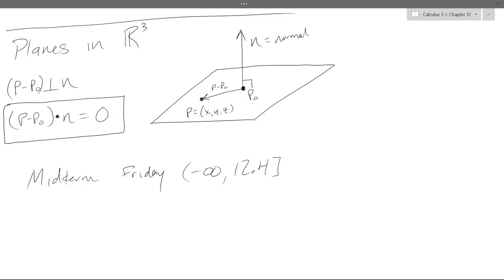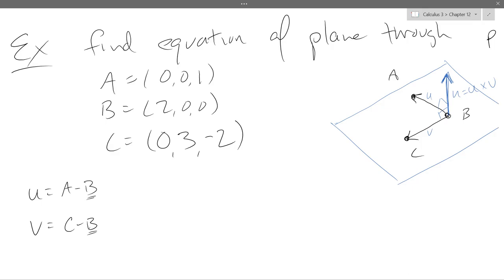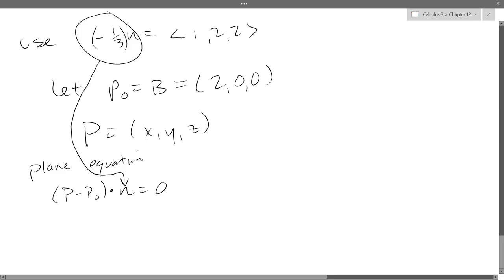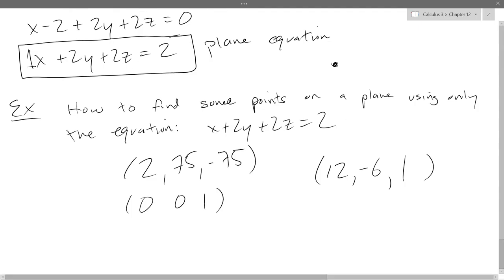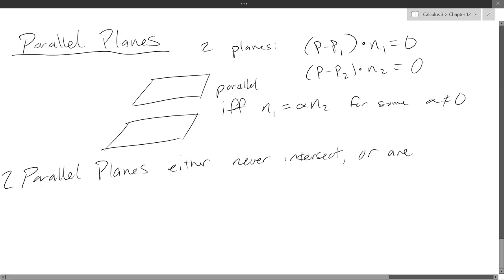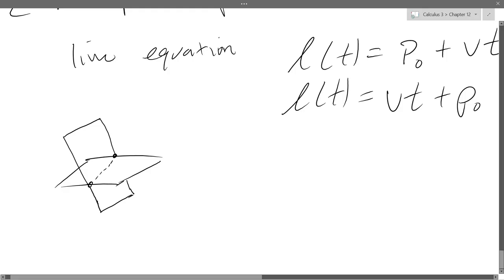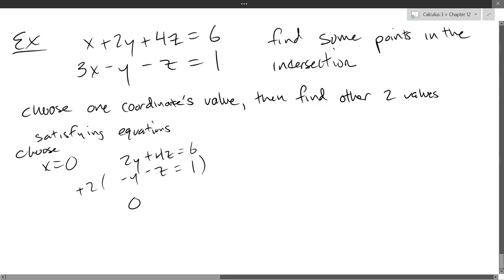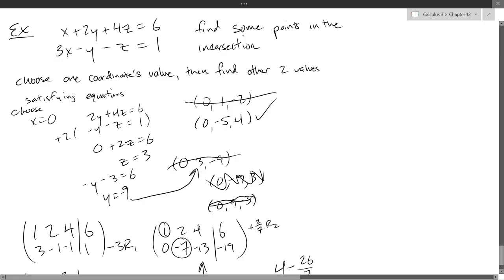Chris C's Calculus 3 lecture 2017 01 26